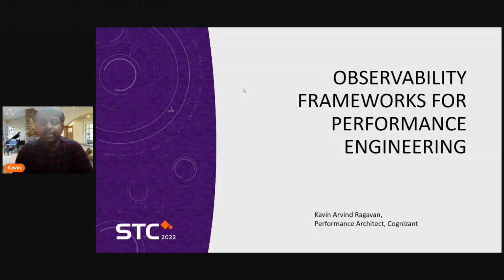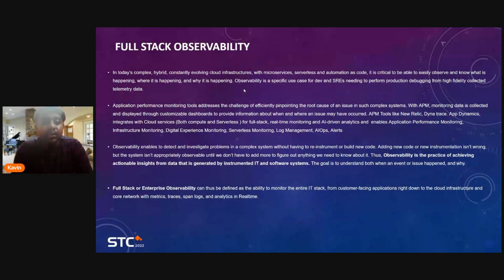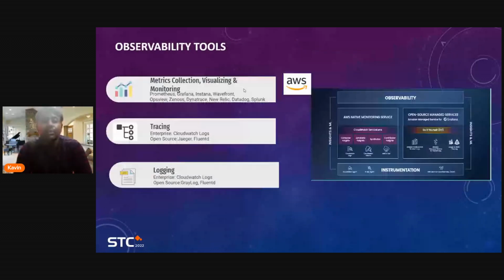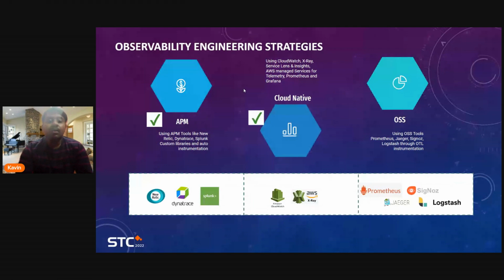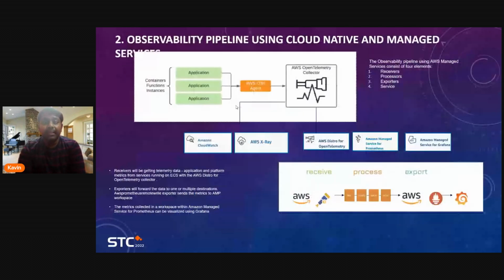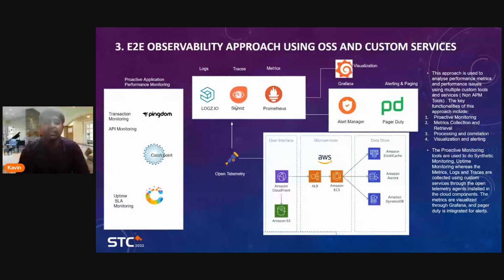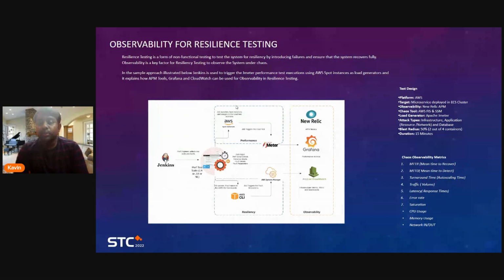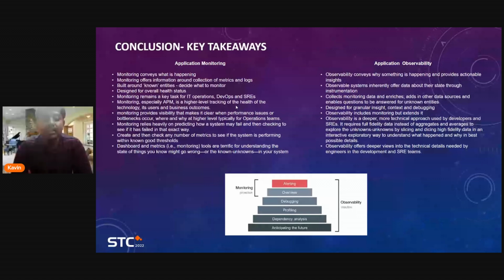QAI STC 2022 | Observability Frameworks for Performance Testing & Engineering | Cognizant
Title & Speaker:
Observability Frameworks for Performance Testing & Engineering | Kavin Arvind, Cognizant